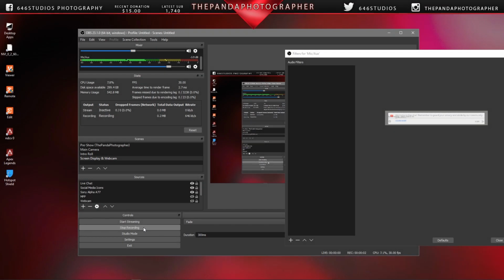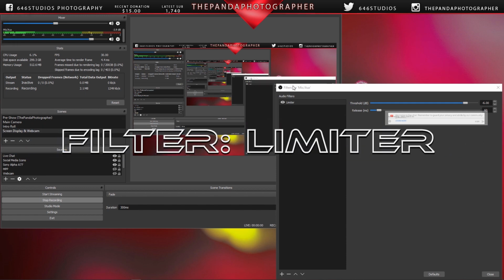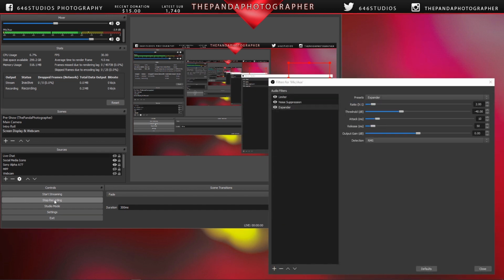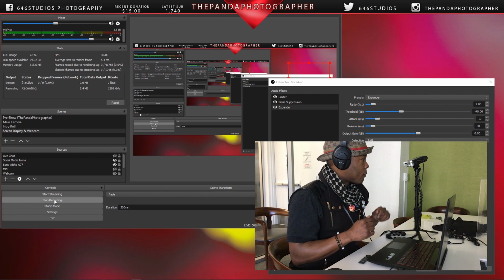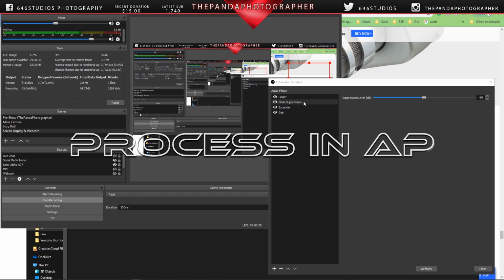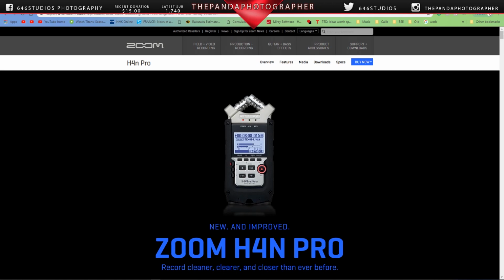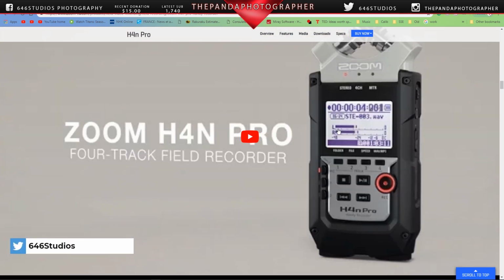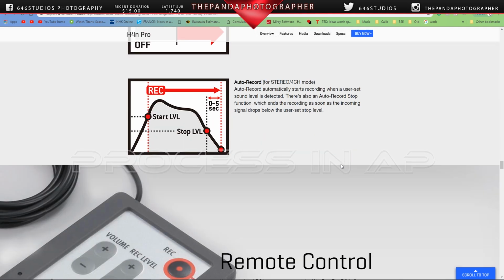Zoom H4N PRO And OBS Advanced Audio Settings For OBS V23.1.0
Welcome and hope that you have enjoy the video and find it useful if you owned a Zoom H4N Pro device. I've no choice to make device work in the best way possible as a travel photographer and using it to prove a real world review and hands on should also make you thing about your audio.

Zoom H4N Pro Price is #219.99 (New)

Fugetek FT-568 Professional High End Selfie Stick Monopod

BeStableCam Mini Travel Tripod for Selfie Stick Monopod Stabilizer

Thank you!  AMAZON LINK

Panasonic S1 Mirrorless
Sony Mirrorless Cameras
SonyProfessional Cameras
Sony A9
Sony A7III
Sony A7R3

Nikon Z6 w/ FTZ adapter
Nikon Z6 w/ 24-70mm Lens
Nikon Z6 (Body Only)
Nikon Z7 (Body Only)
Nikon Z7 w/ FTZ adapter
Nikon Z7 w/ 24-70 Lens

GH5 (Body Only)
Canon EOS R (Body Only)

Sony a6300
Sony a6400
Sony a6500

Sigma 18-35mm F1.8 Art lens Links:
Sony (A-Mount)

Favorite A6400 Prime Lens